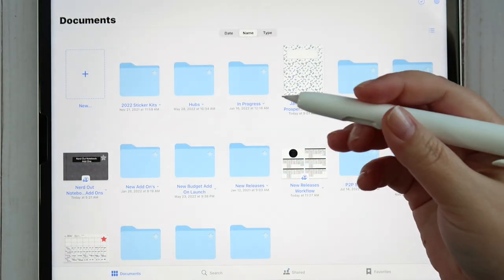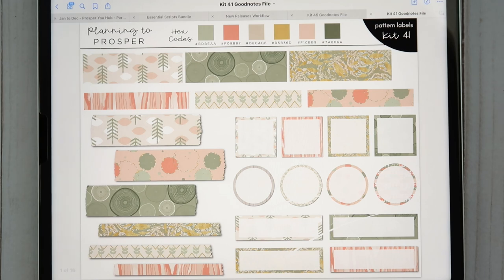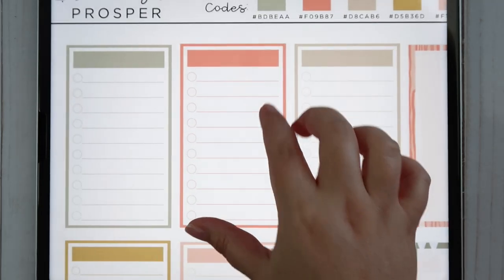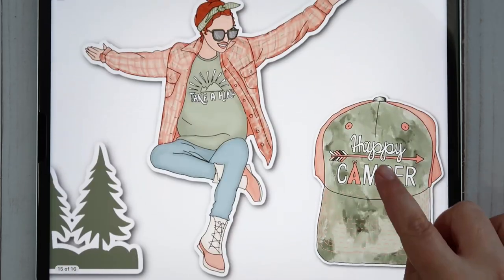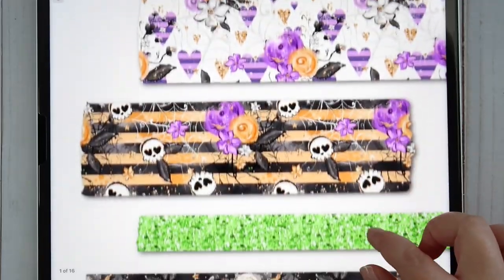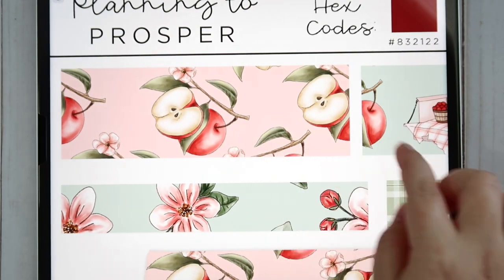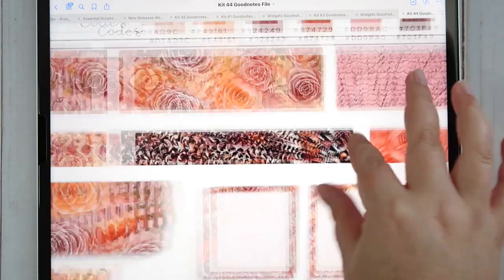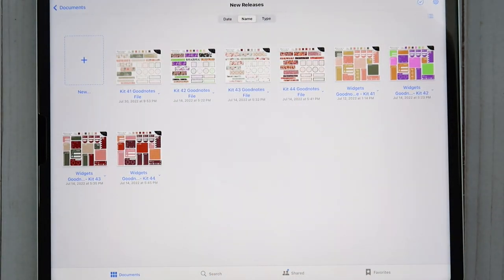NEW RELEASES 🥳 | October 2022 Digital Sticker Kits, Widgets & More! | Planning to Prosper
Hey everyone!

In today’s video, I am sharing all of the new digital sticker kits, widgets, planner covers, budget inserts, and one month planners for October 2022 available now in my Etsy shop!

Xoxo,
Stephanie Anne